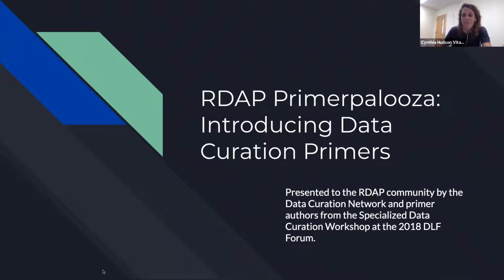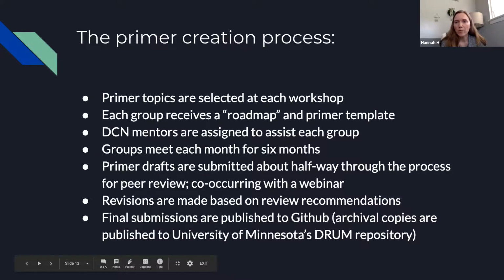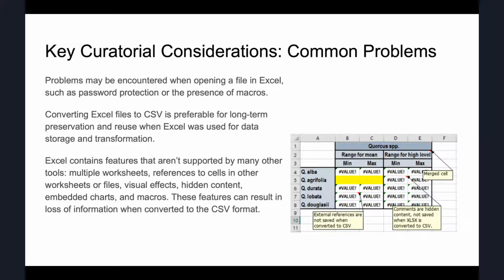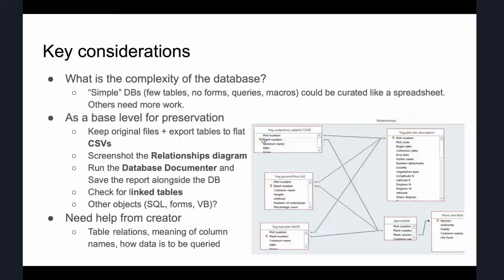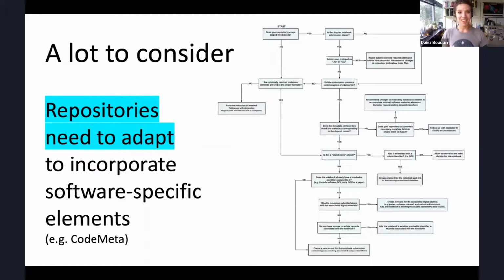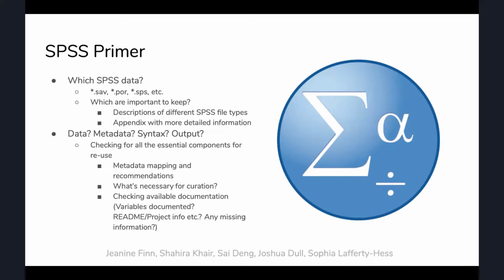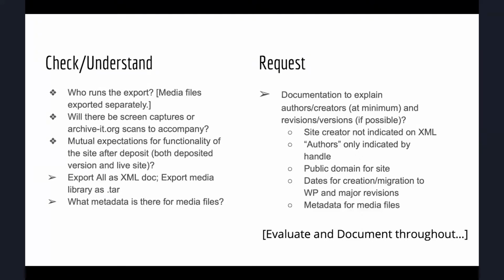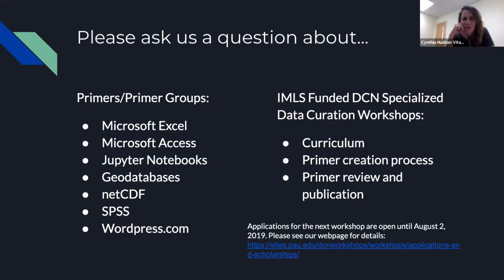RDAP Webinar Primerpalooza July 2019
Presented to the Research Data Access and Preservation (RDAP) Association by Cynthia Hudson Vitale and Hannah Hadley.